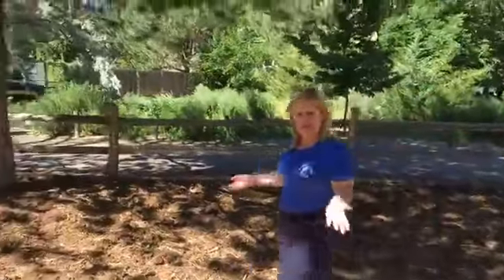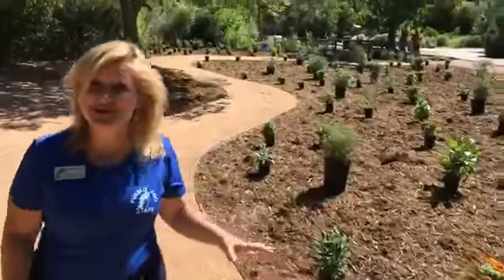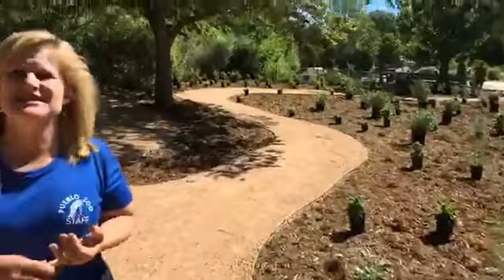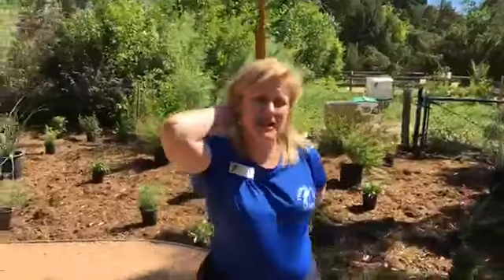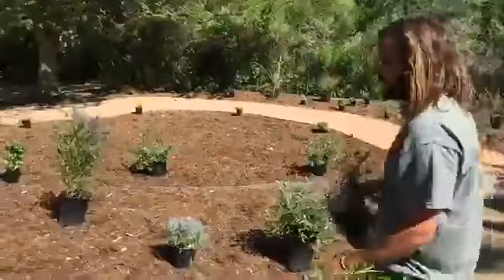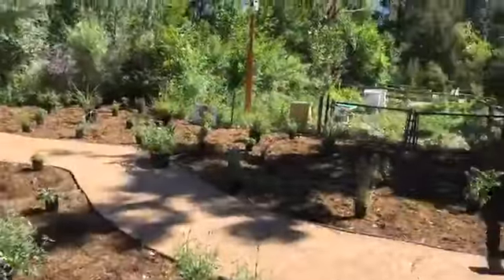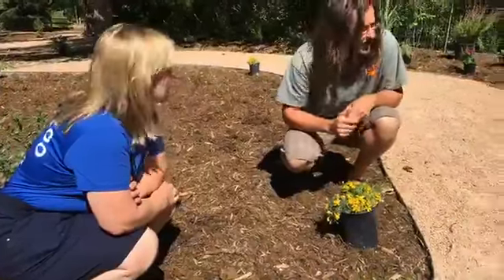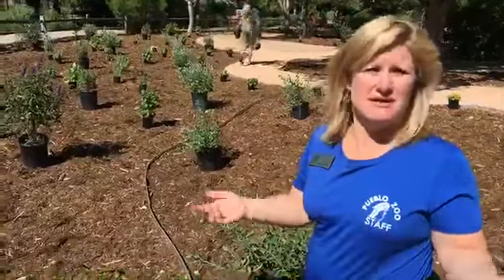The first plants have arrived for Plant.Grow.Fly.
We are so excited! Today, we received our first shipment of plants to get us started. Help us finish bringing the garden to life. Give now!